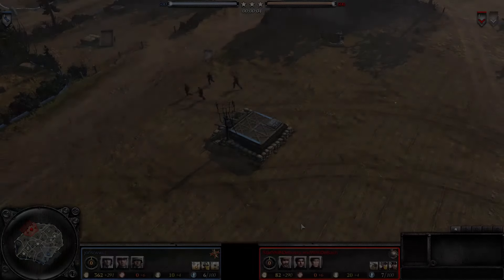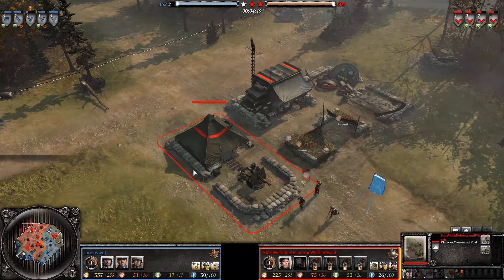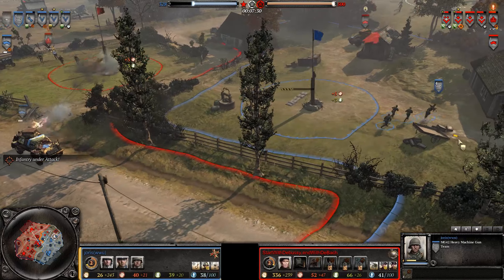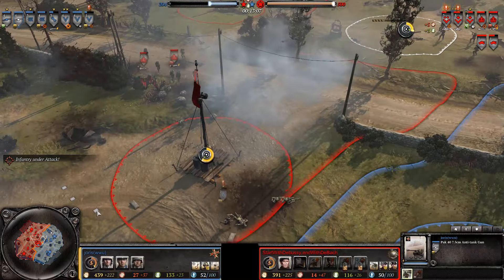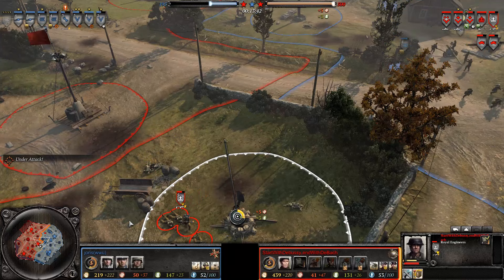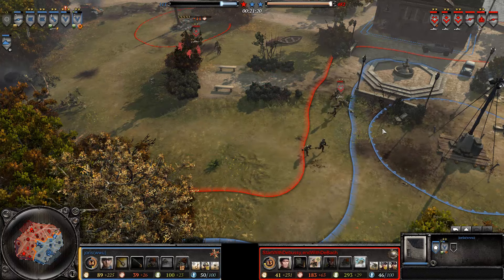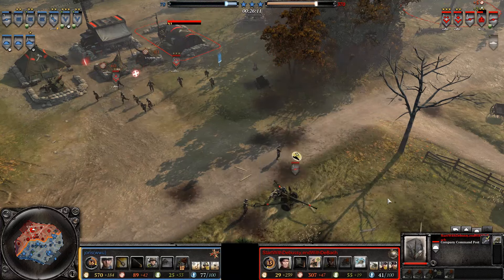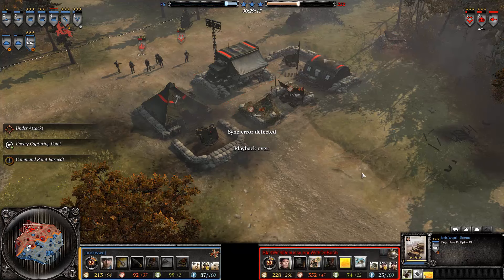Company of Heroes 2 - #124 - joris (Wehr) vs StartWithDebussy (UKF)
Ladies and Germans, let's get straight to the action! Today's fight goes on between:

joris (Wehr)
vs
StartWithDebussy (UKF)